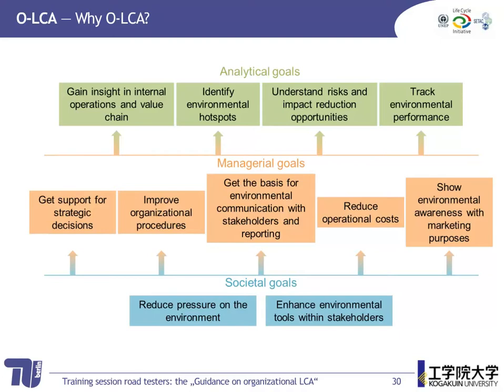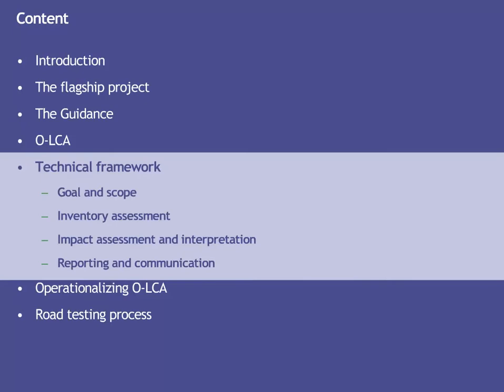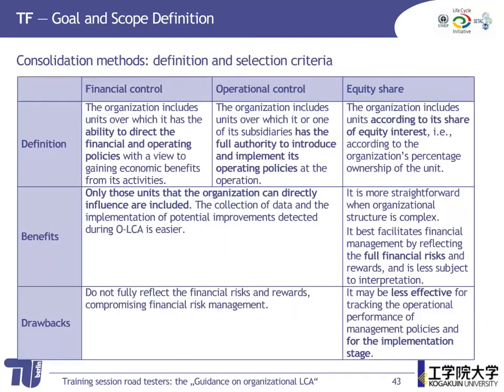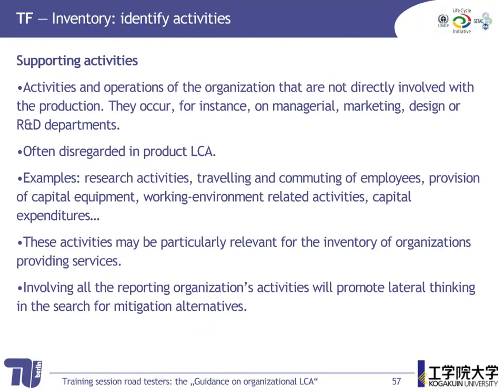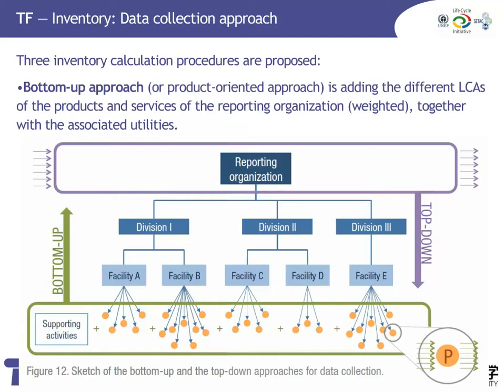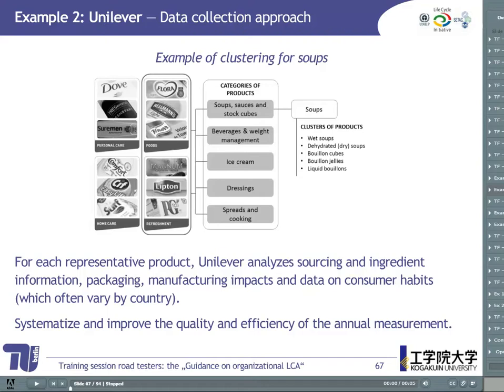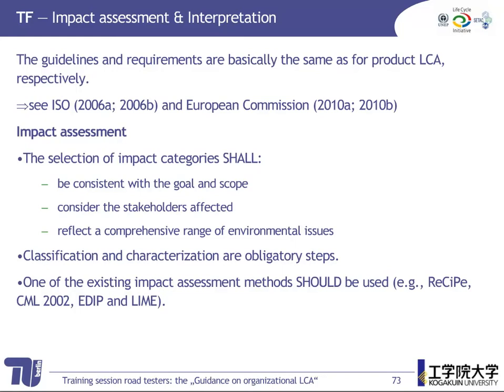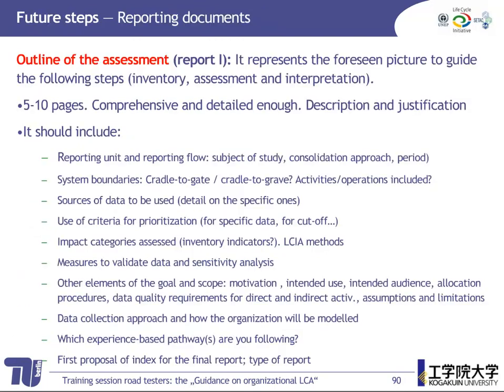OLCA Video OLCA record